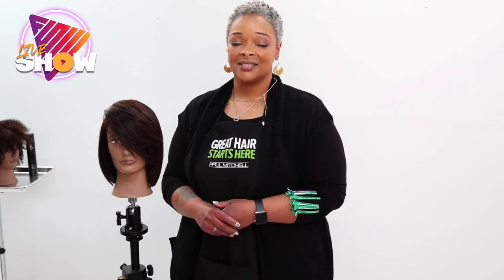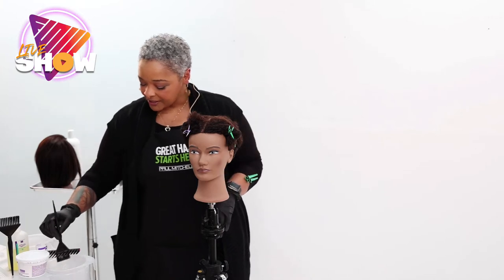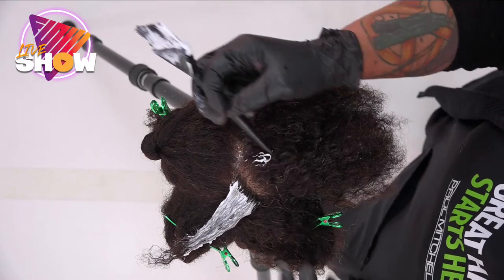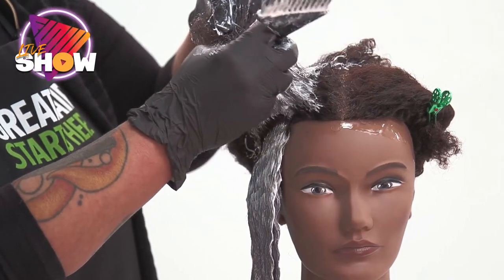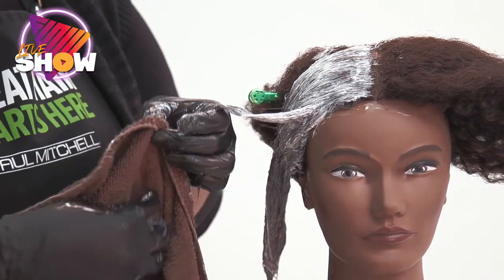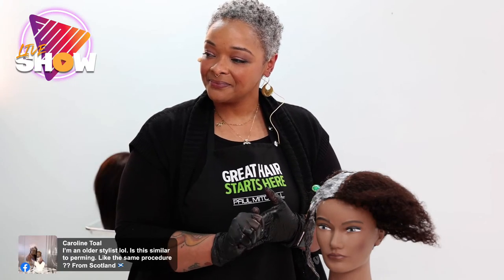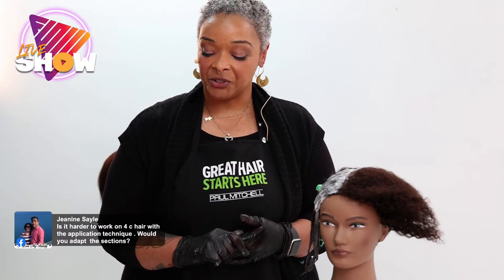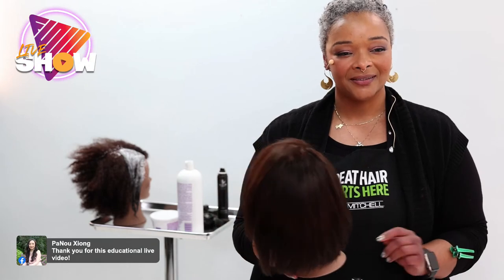Relaxing Natural Curly Hair & Chemical Theory | FSE LIVE